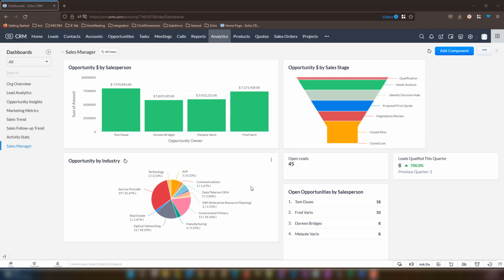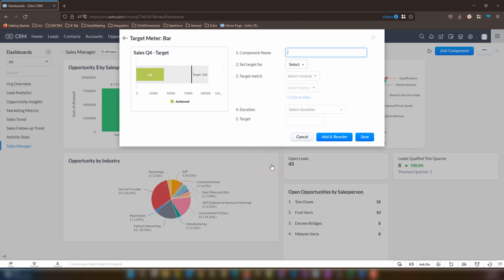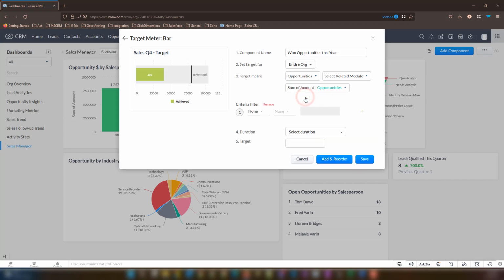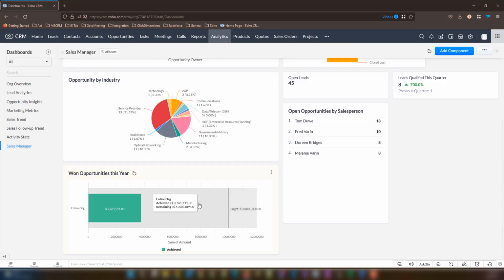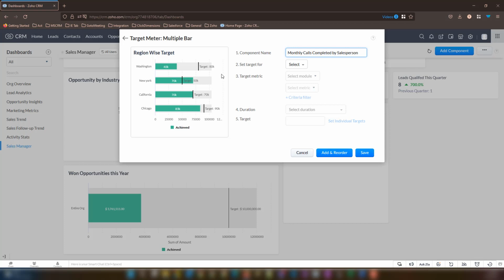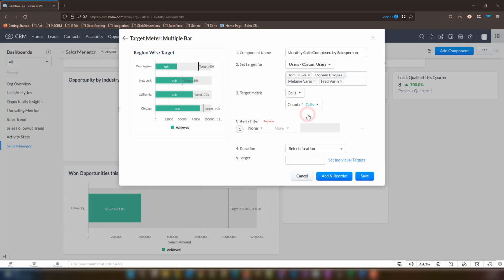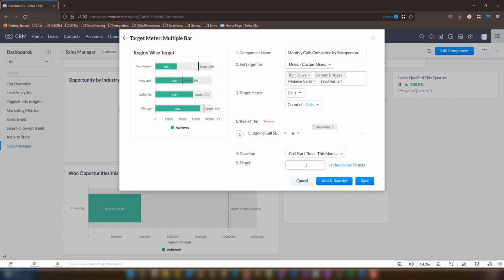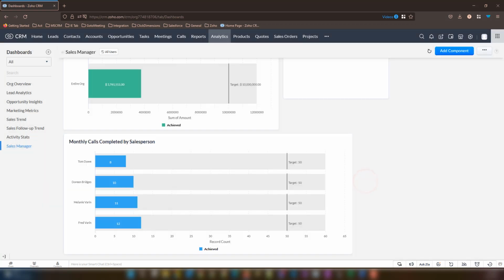Part 3 - Target Meters in Zoho CRM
Welcome to our Zoho CRM Homepage Creation Series.  In this video we will start to build Target Meters for our Sales Manager Homepage in Zoho CRM.

Please click one of the links below for more details or if you have questions or would like to see additional videos.